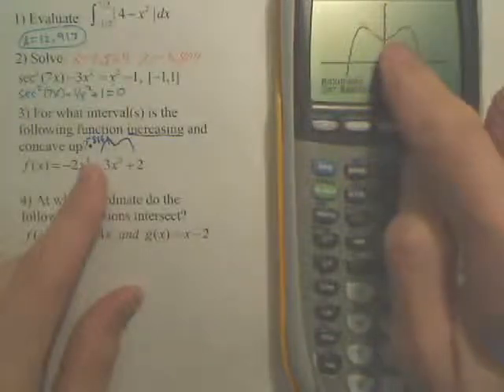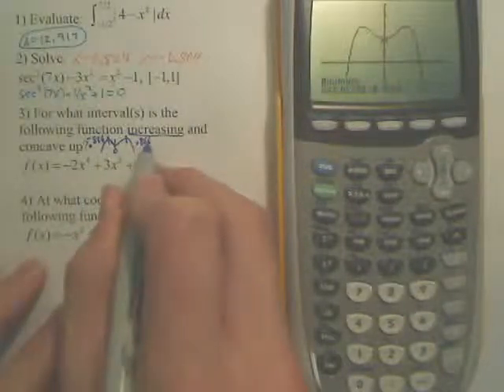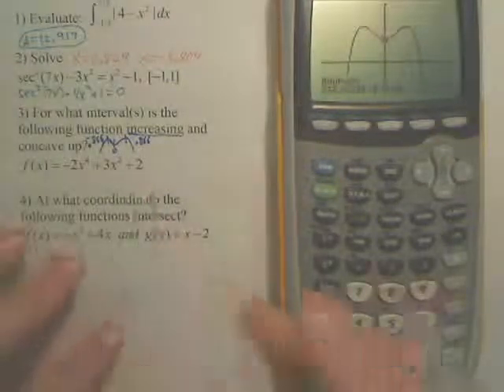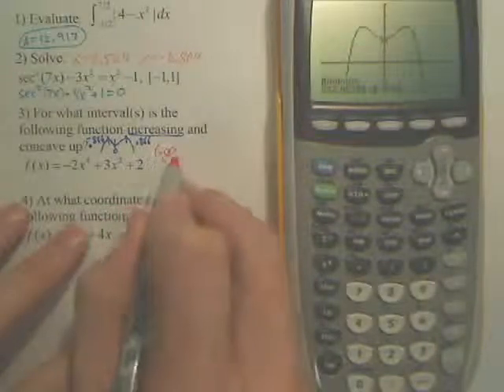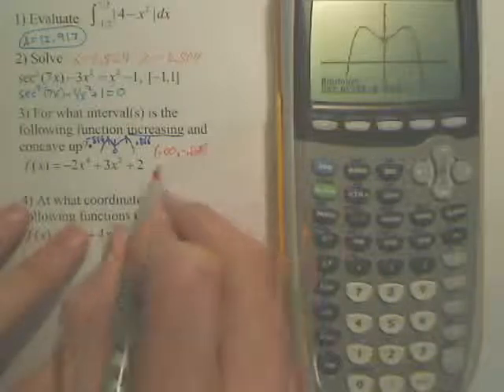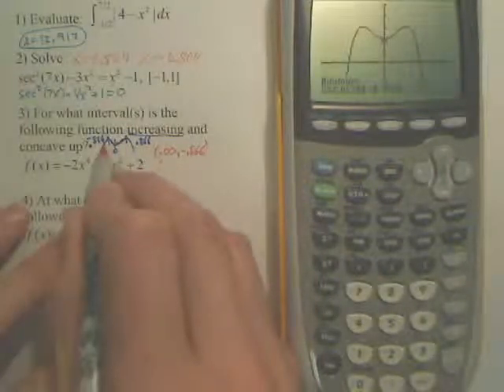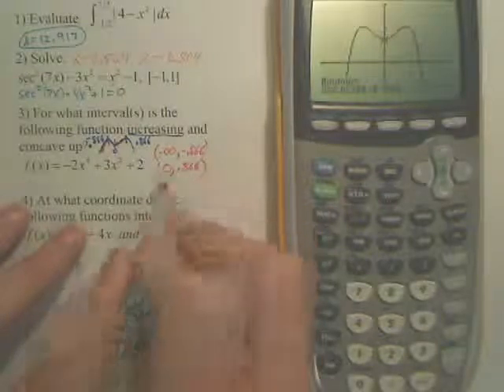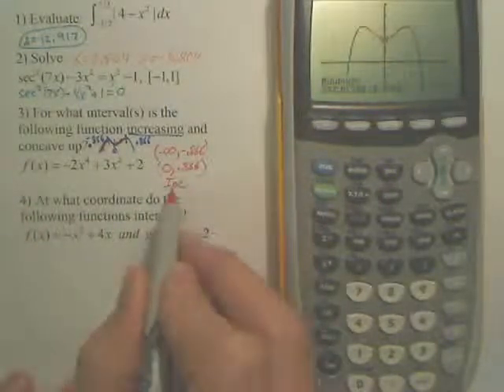Increasing on Calculator